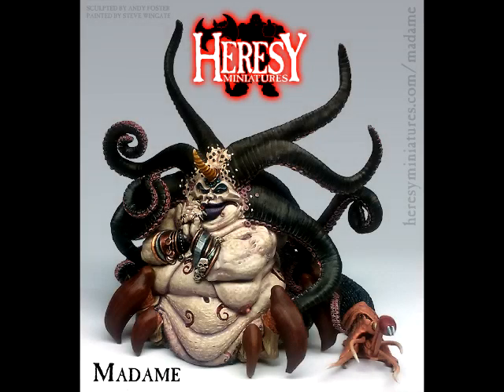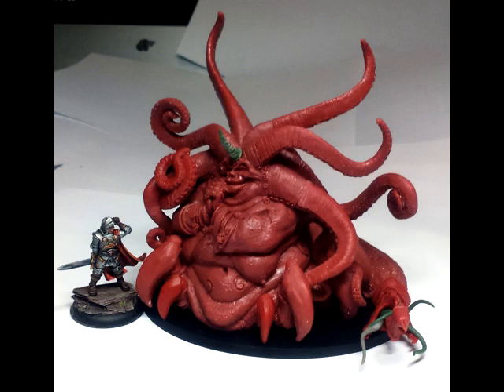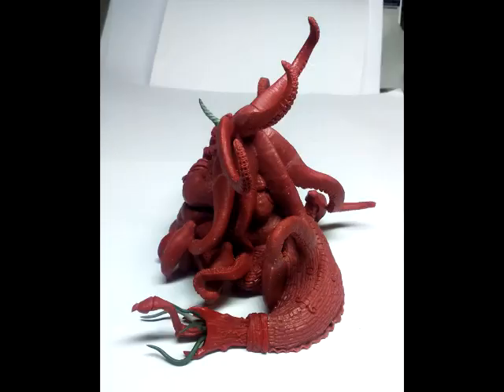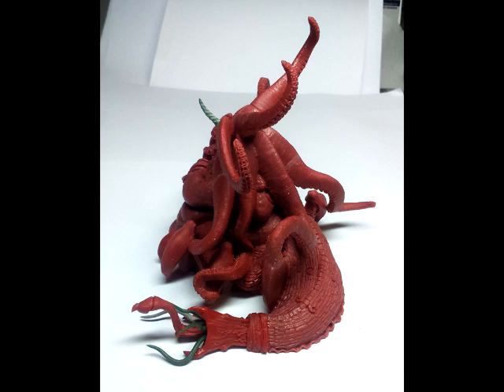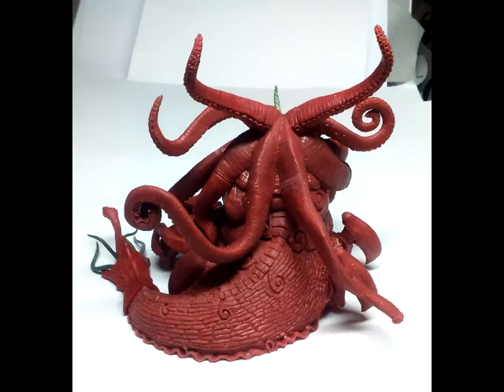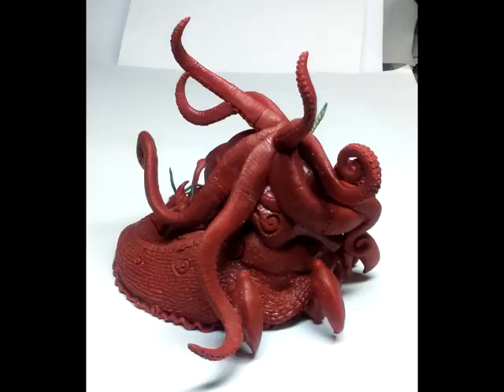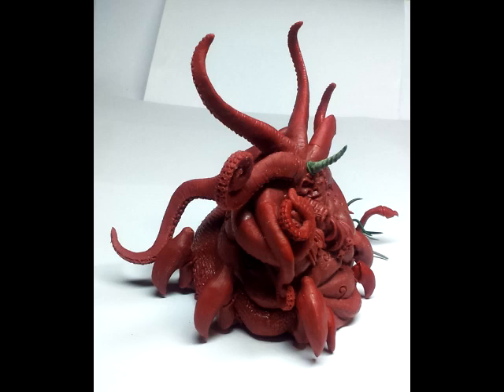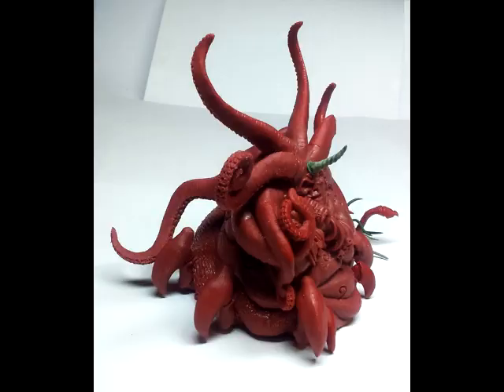Monsterfest 2018: Heresy Miniatures Madame